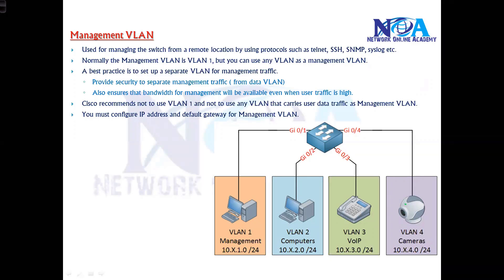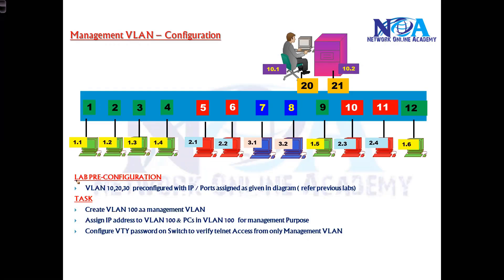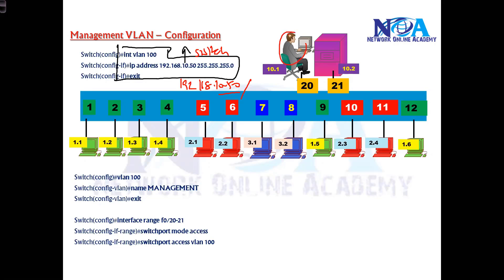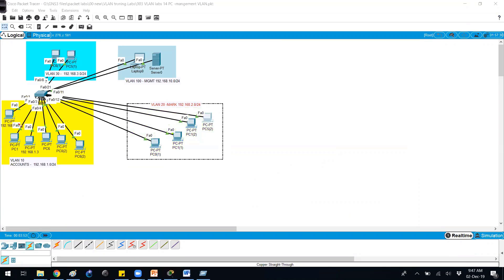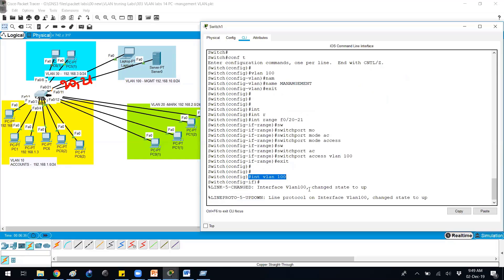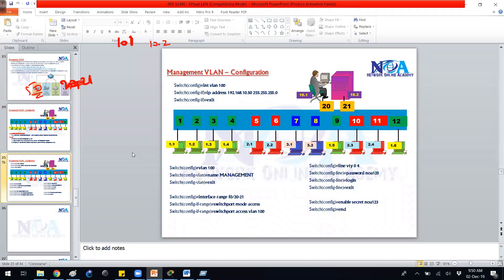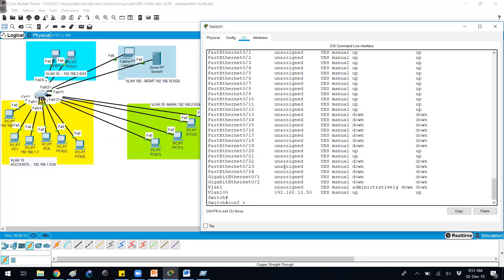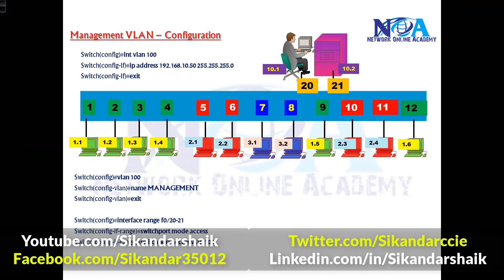"Understanding Management VLAN: Simplifying Network Administration"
Efficient network management is crucial for maintaining security and performance. In this video, we explore Management VLANs, a fundamental concept in network administration. A Management VLAN is a dedicated VLAN used for network device management, allowing administrators to securely monitor and configure switches, routers, and other infrastructure components.

Topics Covered in This Video:
✔ What is a Management VLAN?
✔ Importance of a Dedicated Management VLAN
✔ How Management VLAN Works in a Network
✔ Configuring a Management VLAN on a Cisco Switch
✔ Best Practices for VLAN Management
✔ Common Issues and Troubleshooting

A Management VLAN isolates network control traffic from regular data traffic, reducing the risk of unauthorized access and improving network efficiency. By implementing proper VLAN segmentation, organizations can enhance security and streamline administrative tasks.

This tutorial provides a step-by-step configuration guide, real-world use cases, and troubleshooting tips to help you understand why and how to use a Management VLAN in your network. Whether you are a beginner or an experienced network professional, this video offers valuable insights into improving network administration.

🔹 Network Engineers and IT Administrators
🔹 CCNA and CCNP Certification Aspirants
🔹 Professionals Managing Enterprise Networks
🔹 Anyone Interested in VLAN Configurations